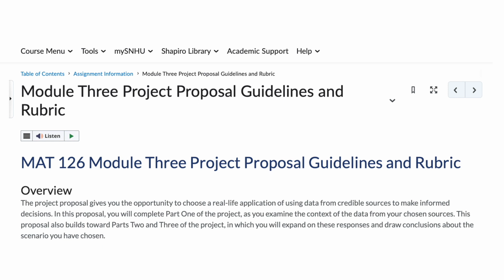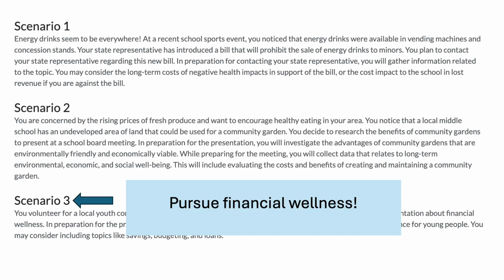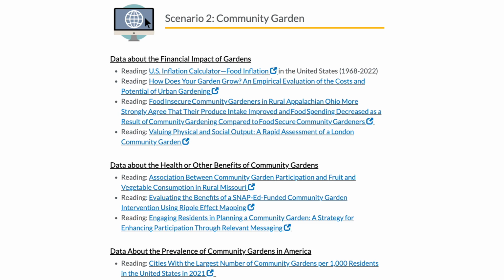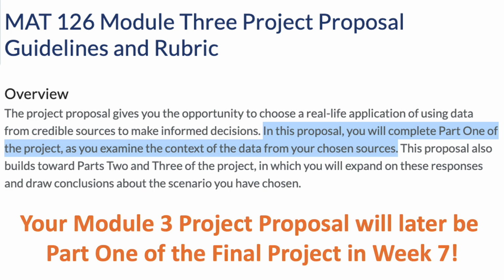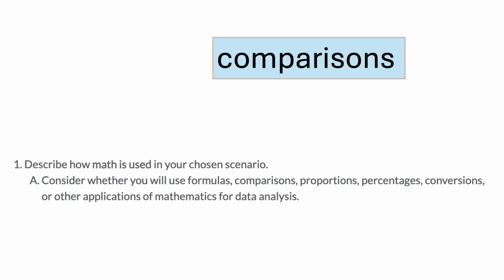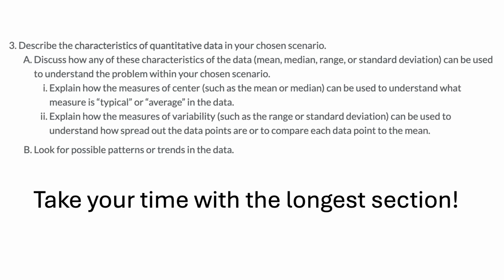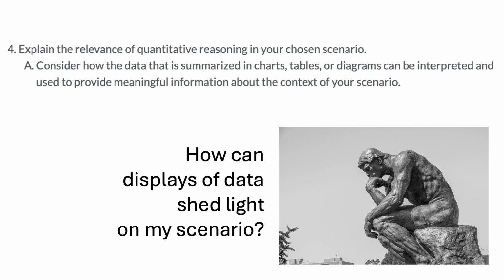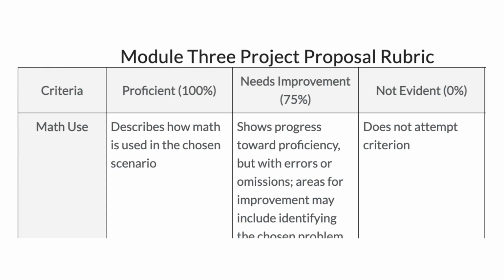Module 3 Project Proposal Explained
This video explains the Project Proposal assignment. In it, you get a walkthrough of the guidelines, explaining what is required.